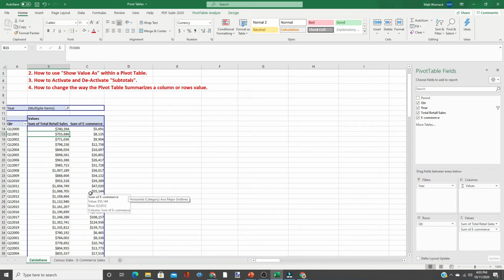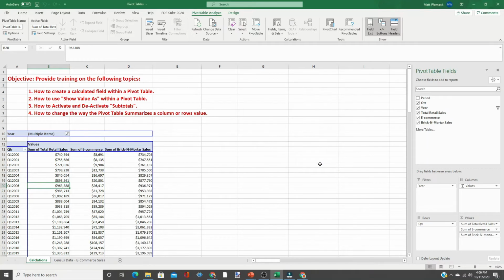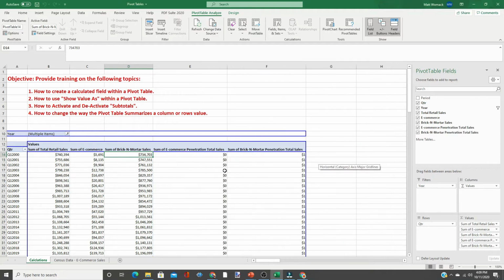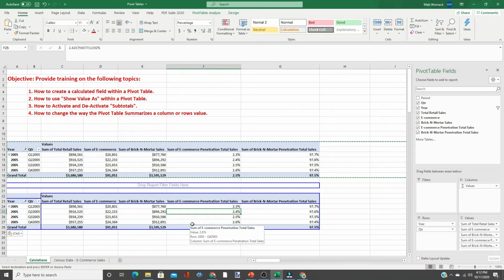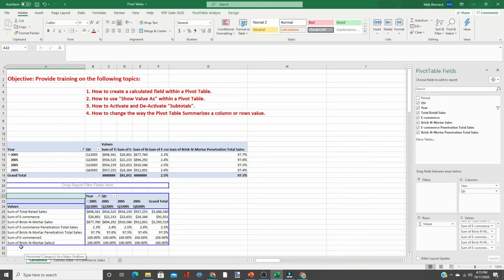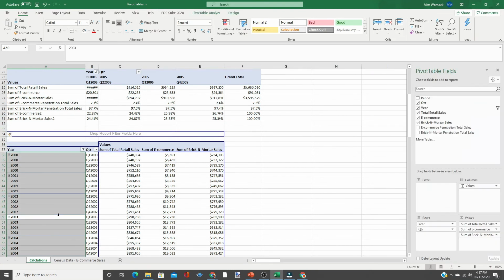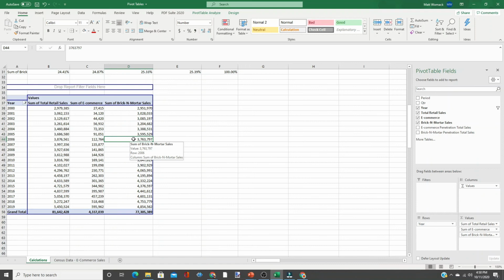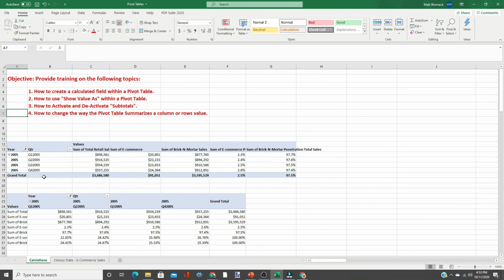Pivot Table Tutorial [Creating Calculated Fields and More]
If you want to decrease time analyzing your data and don't want to constantly recreate formulas each time you re-pull your data, then learning how to create a calculated field within an Excel Pivot Table will benefit you!

This Pivot Table video tutorial provides instruction on how to:
1. How To create a "Calculated Field" inside a Pivot Table
2. How To Use "Show Value As" inside a Pivot Table
3. How To Activate and Deactivate "Subtotals" in a Pivot Table
4. How To Use "Summarize Values By" in a Pivot Table

With this step-by-step tutorial creating a Calculated Fields inside a Pivot Table has never been easier and your ability to analyze information will improve your work productivity as you become more comfortable utilizing Calculated Fields on a daily basis.

But as I mentioned, this tutorial provides more instruction than just Calculated Fields it also provides explanation of why people use Pivot Tables and provides additional instruction on how to properly use additional Pivot functionality: Show Value As, Subtotals and Summarize Values By.

These additional analysis techniques are create complementary analytical skills to utilize and develop within your productivity toolbox.

If you are a Pivot Table Beginner looking for an easy to follow instructional video this is the video for you!